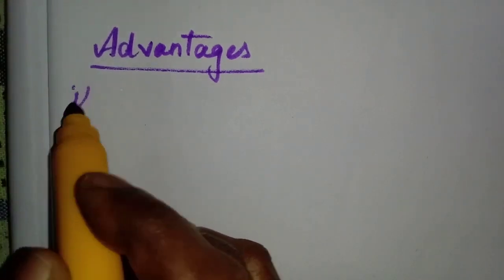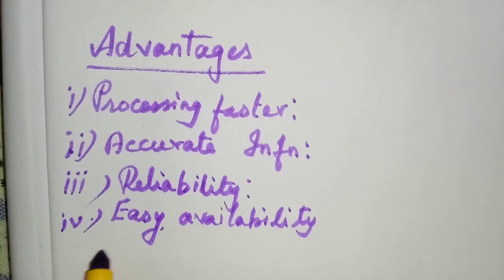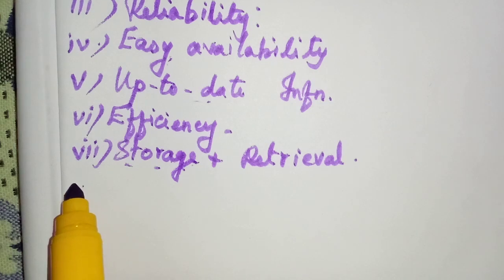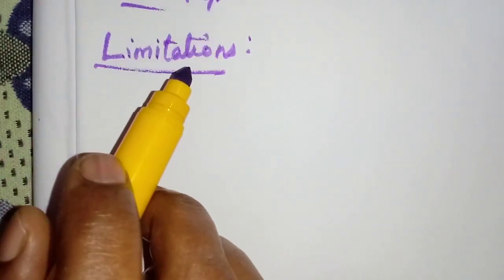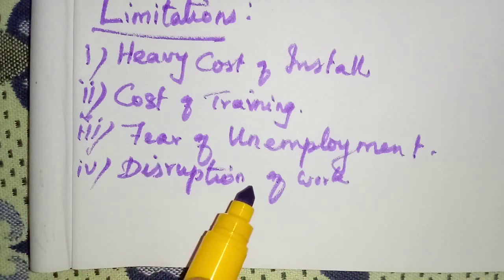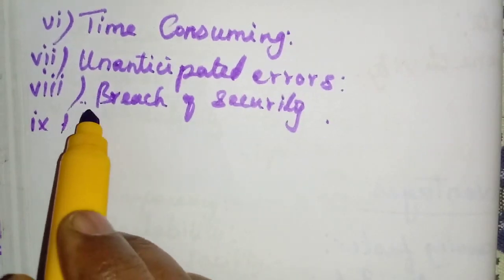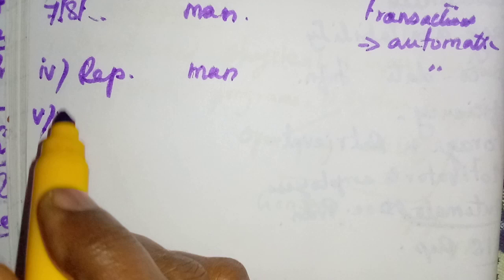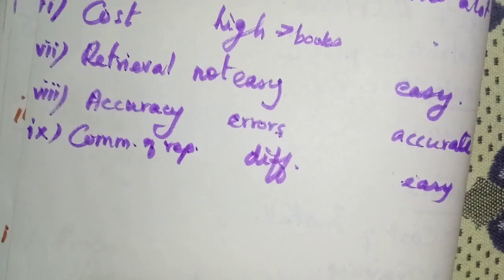Grade XI - Accountancy || Computerized Accounting -Advantages||Online Class, Bethlahem Matric School